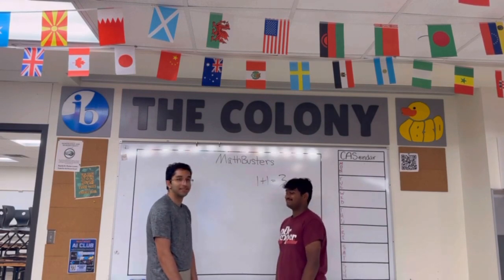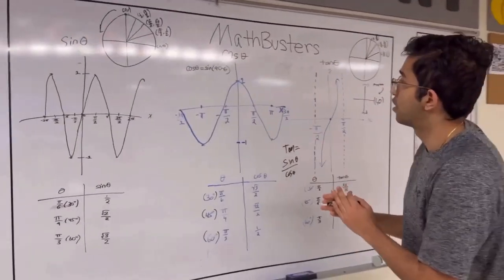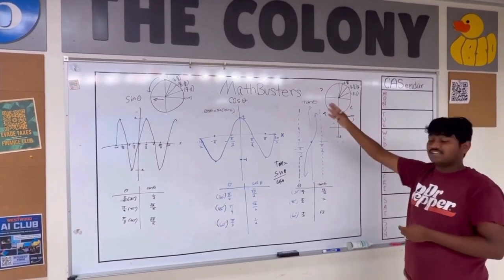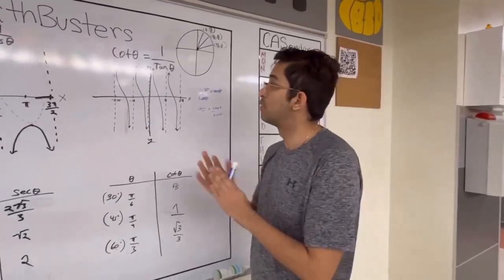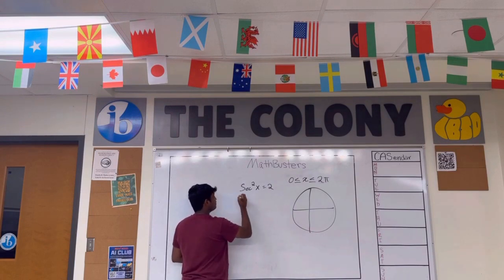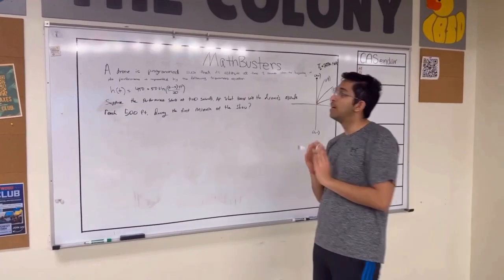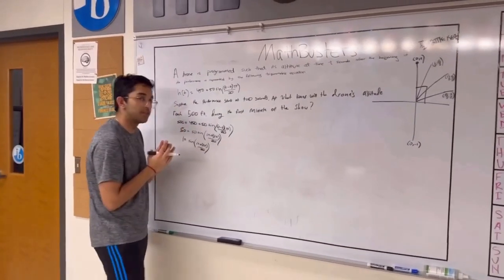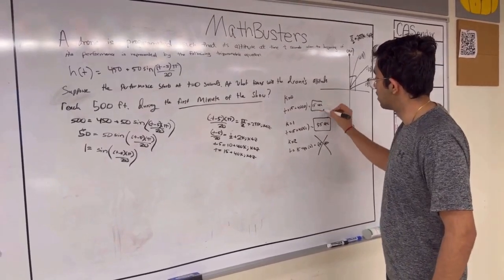Sine of the Times: Charting the Terrorities of Oscillation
In this episode of MathBusters, Professors Aadit & Vedanth explain the 6 basic trig functions and analyze two practice problems, one of easy difficulty and the other of hard difficulty, to enhance viewer understanding of solving trigonometric equations.